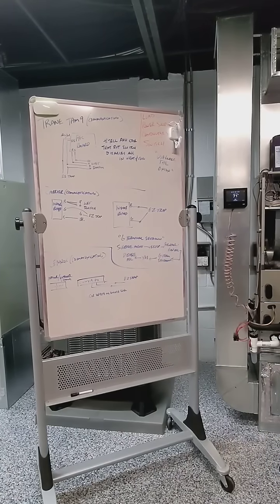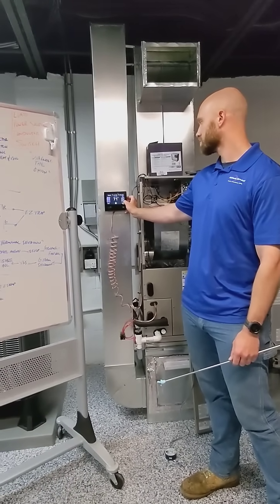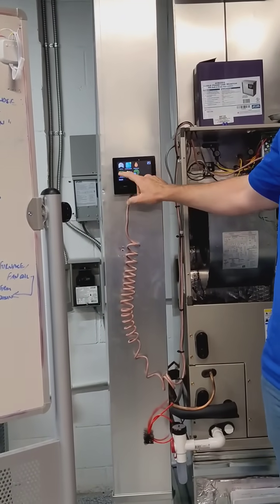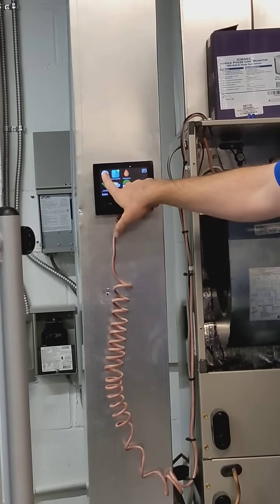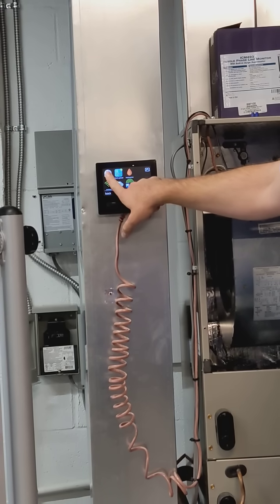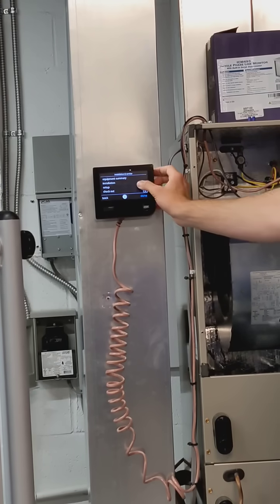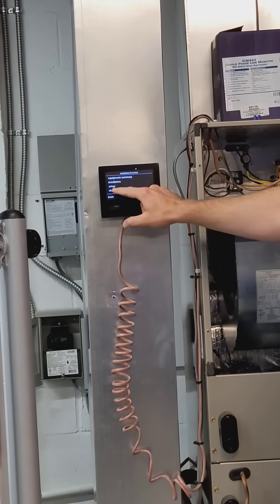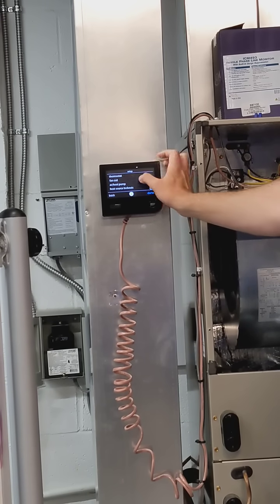AllStudents: How to Install a Trap in a Wet Switch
We break down why and how to install a P-trap in the drain line when using a wet switch (float switch) on an HVAC system — especially on units like the Trane TAM7/TAM8.

Whether you’re new to the trade or just need a quick refresh, this tutorial walks you through the critical role of a trap in preventing air blowback, drain line failure, and false float switch trips.